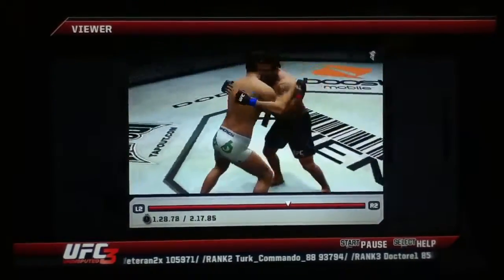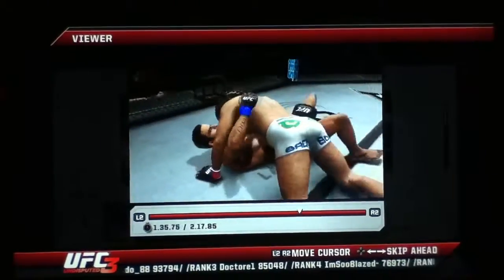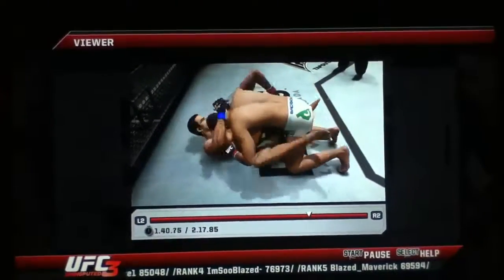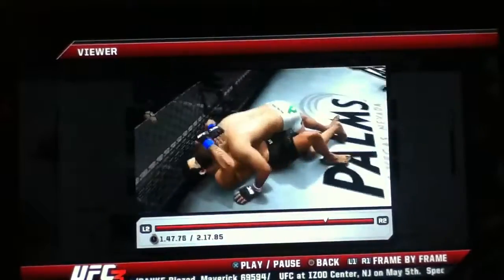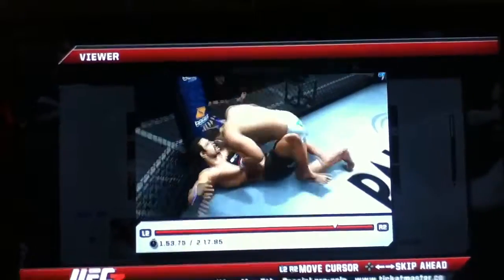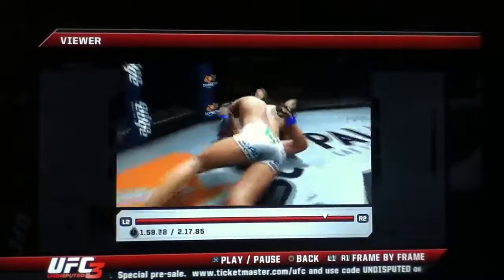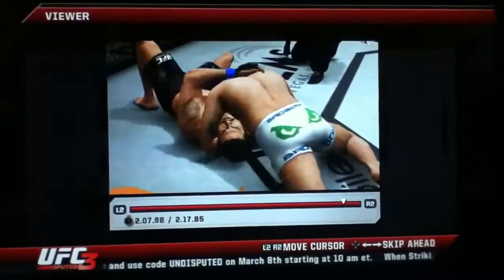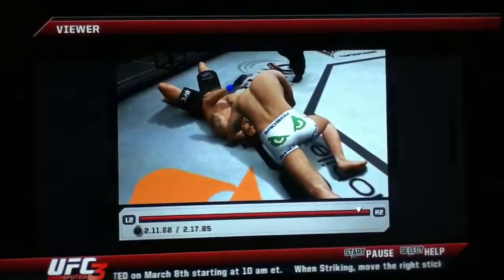TOFC 4 RUA VS BELFORT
RUA def Belfort via sub round 1